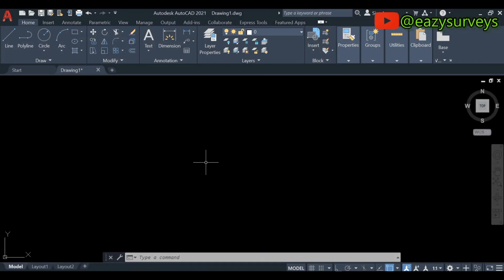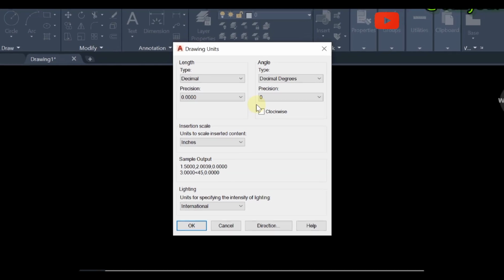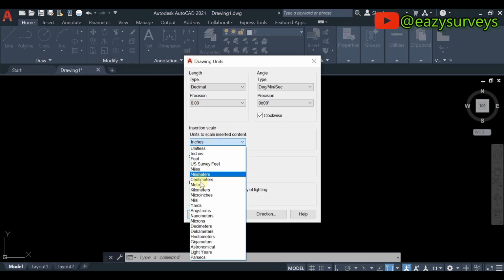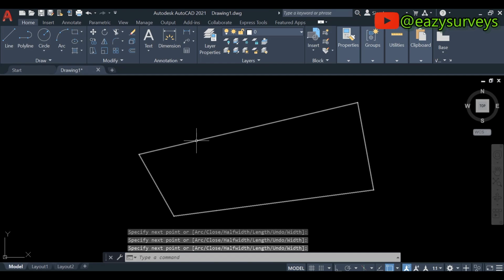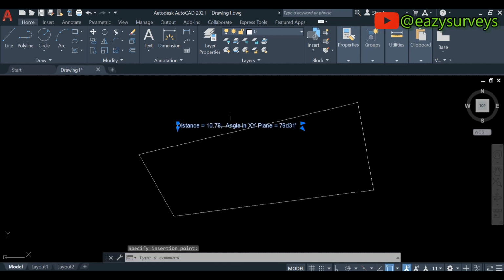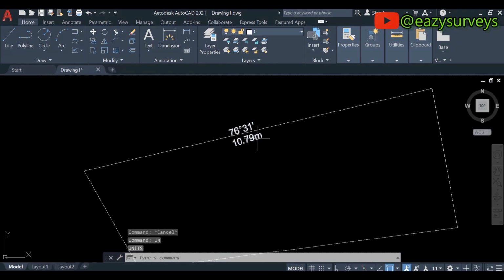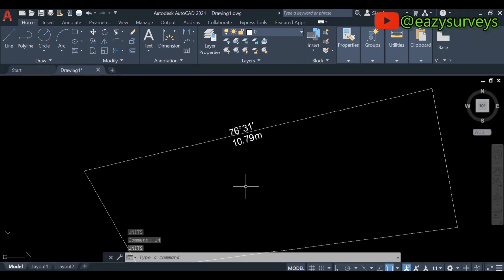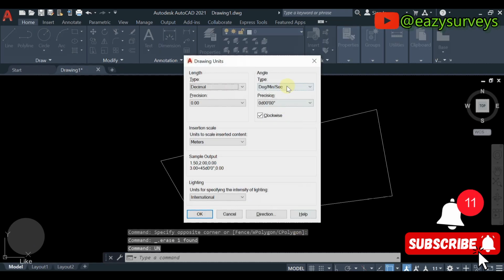How to Set Drawing Units in AutoCAD for Survey Plotting || CAD for Beginners in 2025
Setting up your AutoCAD drawing units correctly can save you hours of frustration in Plotting your survey plans, many people end up making simple mistakes that can cost them time and accuracy.
Here in this video i will show you how to get it right today!